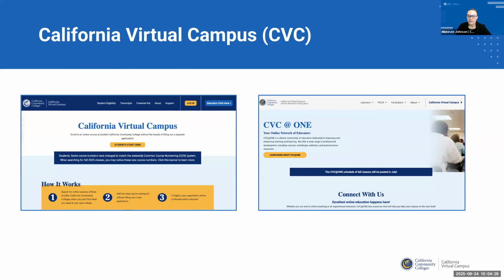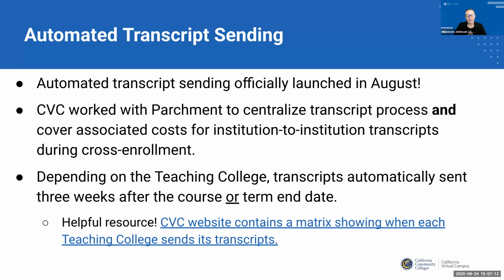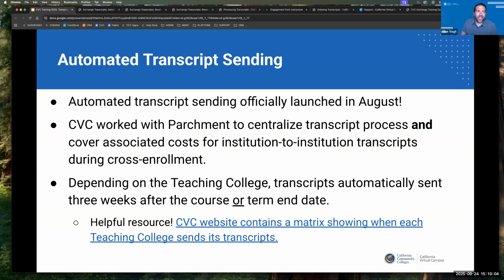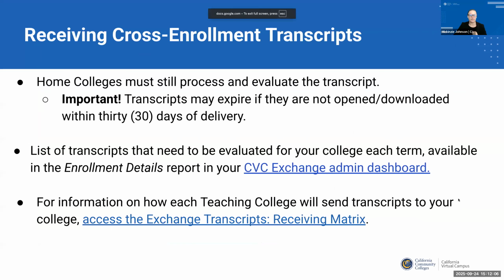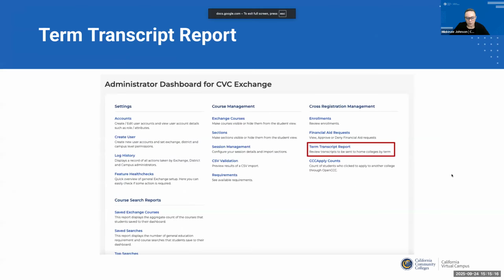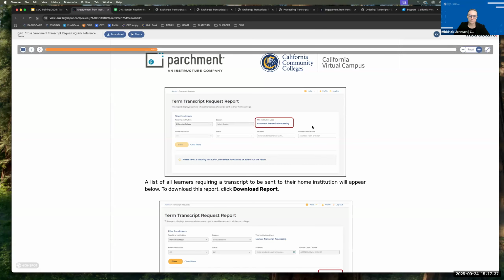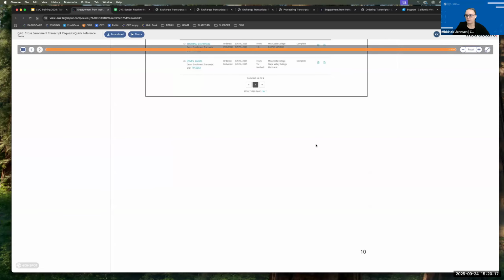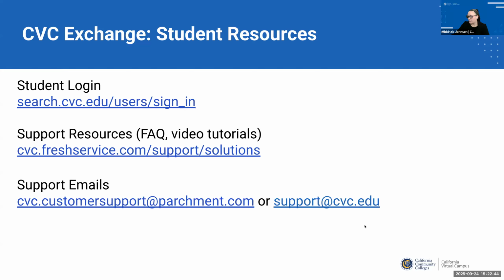CVC Exchange: Transcripts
Familiarize yourself with the new automated transcript process funded by the CVC! This training is especially beneficial for transcript evaluators and admissions/records teams.